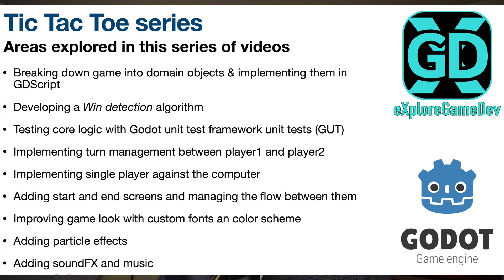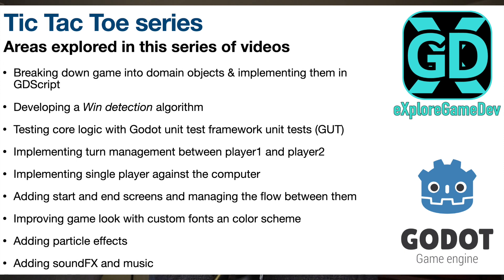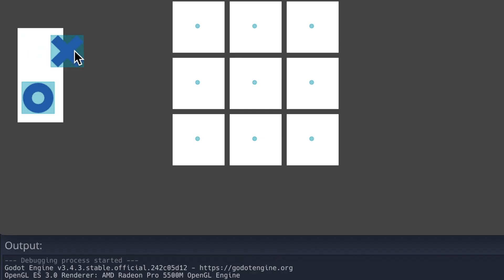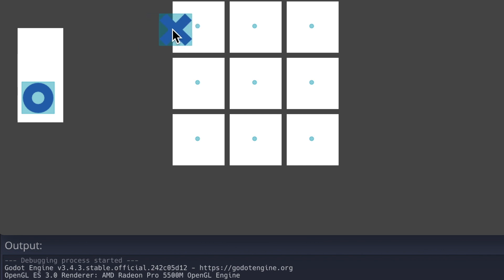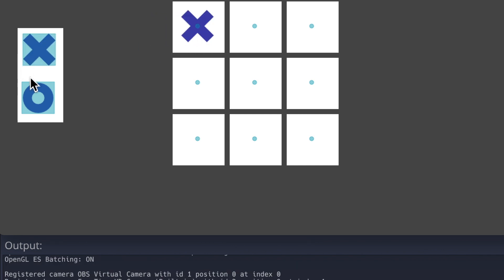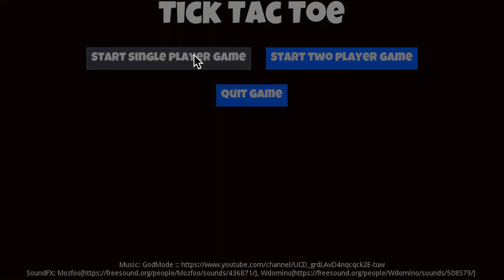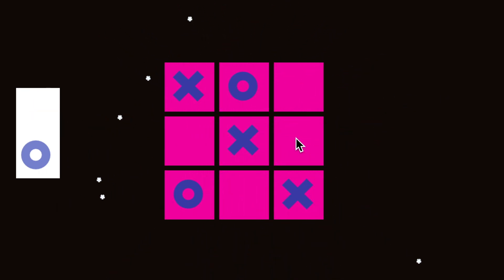Intro to Godot GameDev part 0, Intro to the series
This video introduces this series (10 at the time of this post), of Godot 2D game development tutorials centered around building a Tic Tac Toe game.

The first video shows a prototype and explains how the prototype was arrived at.  From there, each video will build upon the previous and teach a discrete concept used to add functionality to the game.  At the end of the final lesson, you will have a fully functional, beta version of a game, which you can use as the starting point for a 2D table top game of you own.
All the code for each lesson will be available in GitHub.

Support is greatly appreciated!!

Topics:
* Breaking down your game into domain objects and implementing them in GDScript
* Developing algorithms for _Win_ detection
* Testing core logic with Godot unit test framework (GUT) unit tests
* Implementing turn management between player1 and player2
* Implementing single player agains the computer
* Tracking game state between multiple game rounds of a play session
* Adding start and end screens and managing the flow between them
* Improving game look with custom fonts an color scheme
* Adding particle effects
* Adding soundFX and music

My current equipment set up. Theses are some good choices if you are looking
-- Audio --
Shure MV7
Blue Microphones boom arm
Sony A6400
-- Display --
Dell 27in ultrasharp 4k monitor(x2) (high pixel density displays)
Quntis Computer Monitor Lamp (reduce eye strain)
-- Input --
IQUNIX A80 mechanical keyboard
Logitech MX Ergo Wireless Trackball Mouse